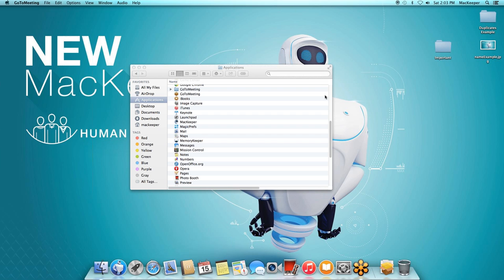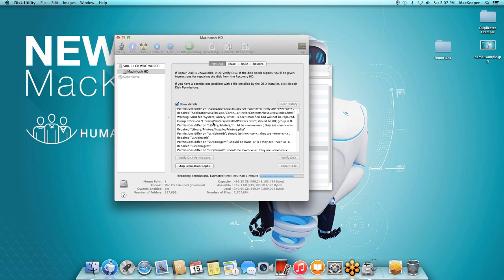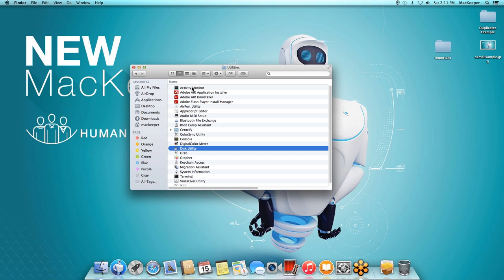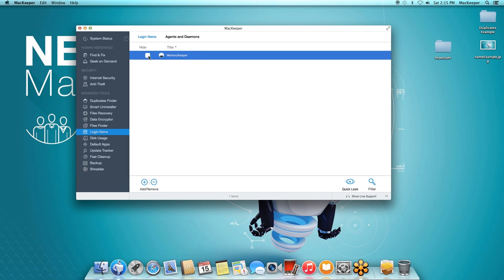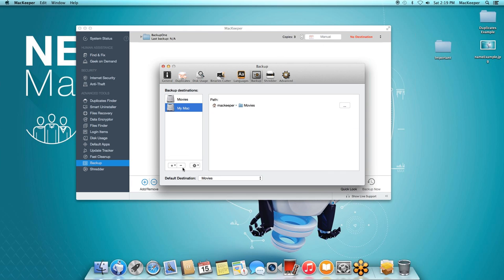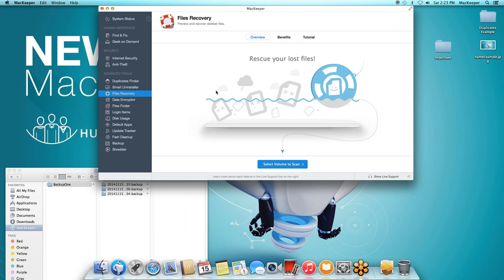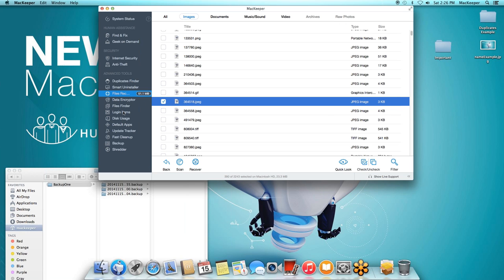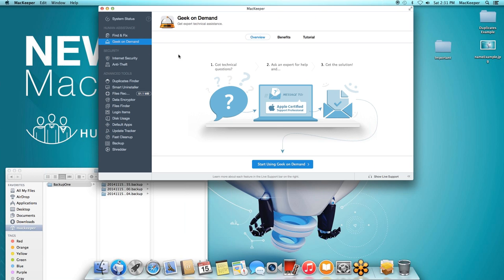Full Guide on How to Improve Your Mac's Performance